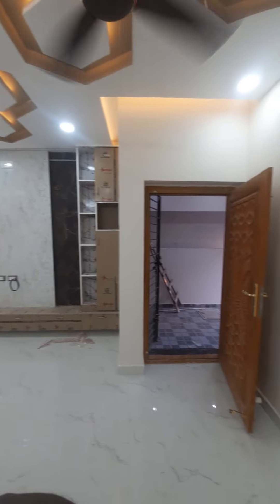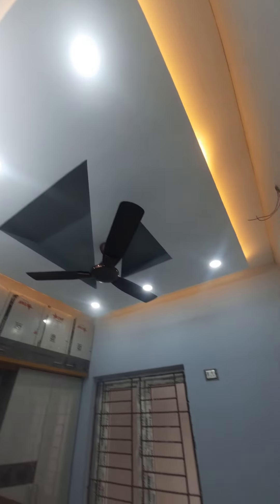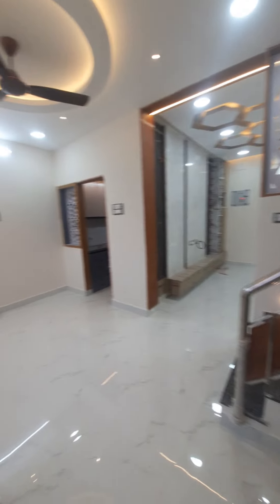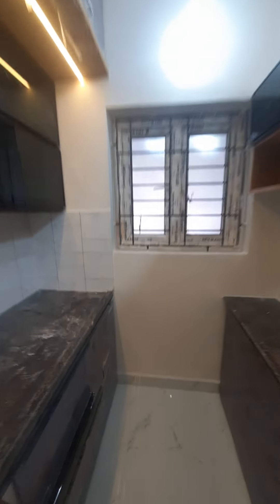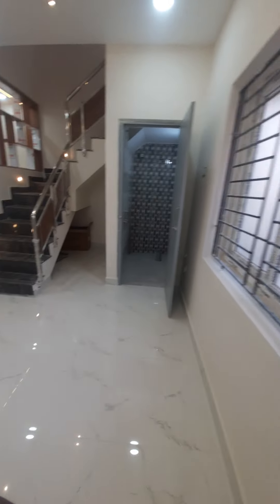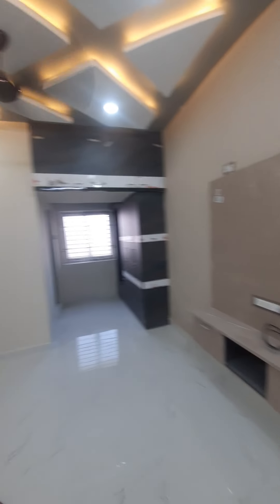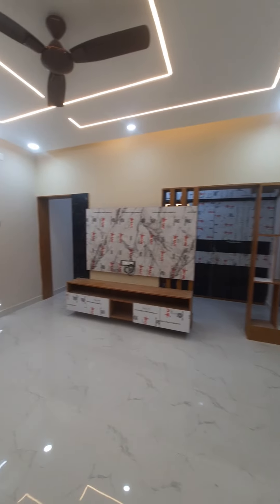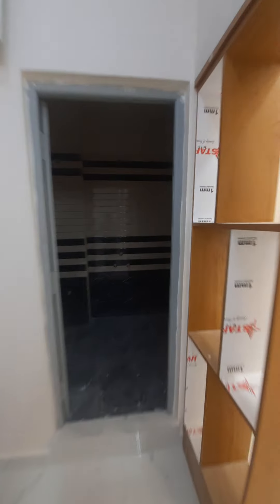1600 Sqft Building luxurious 3bhk Independent House Sale chennai mangadu onroad ☎️8637461949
1600 Sqft Building luxurious 3bhk Independent House Sale chennai mangadu onroad ☎️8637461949